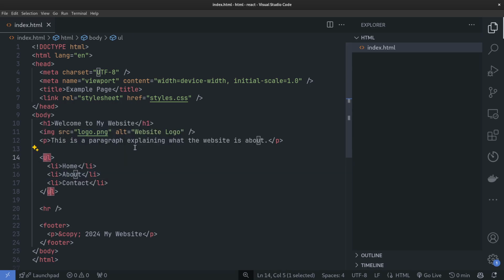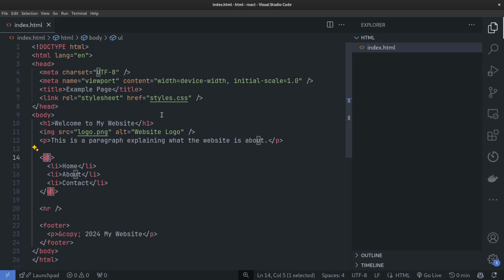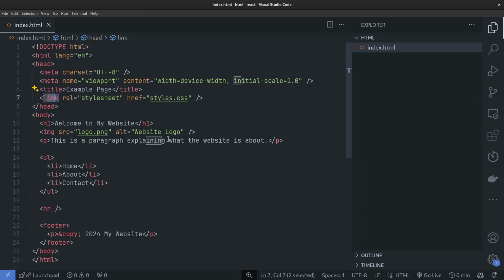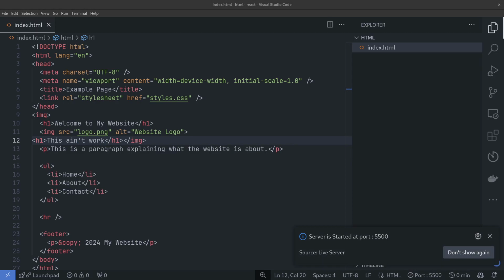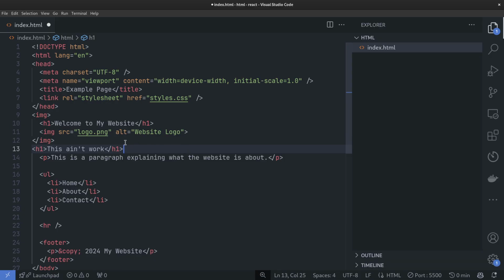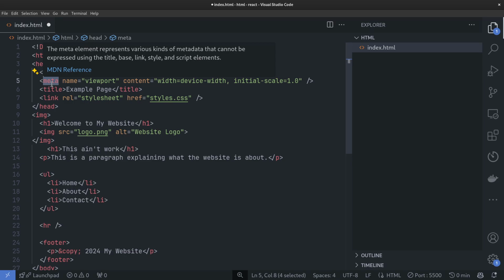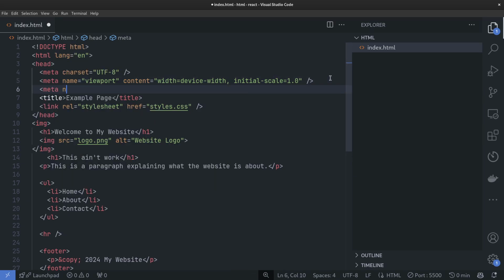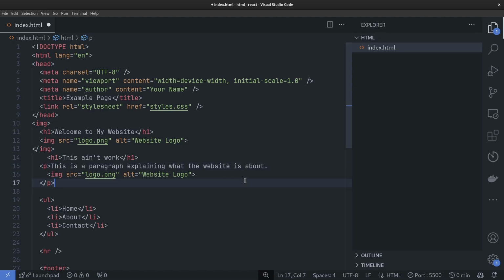AUTO CLOSING AND NON AUTO CLOSING TAGS | HTML COURSE